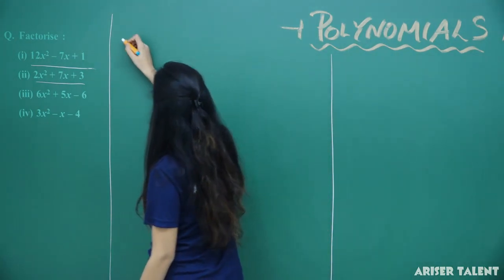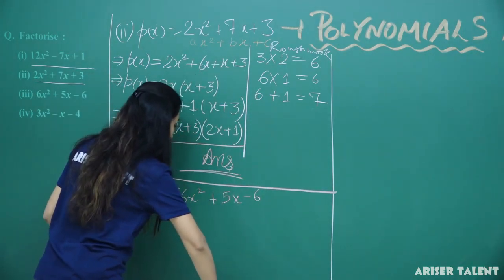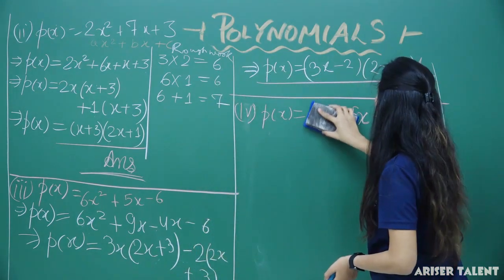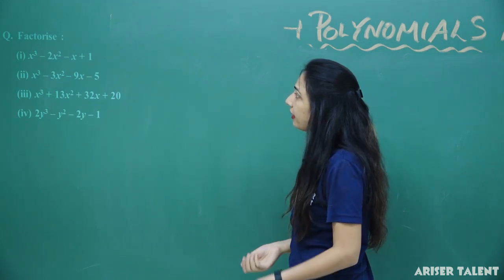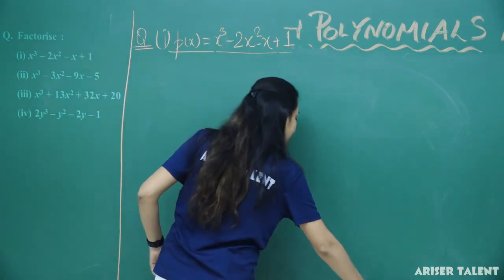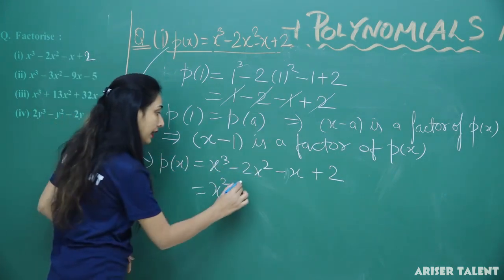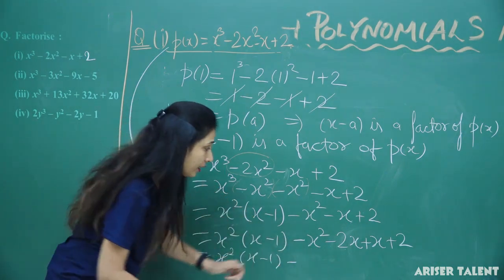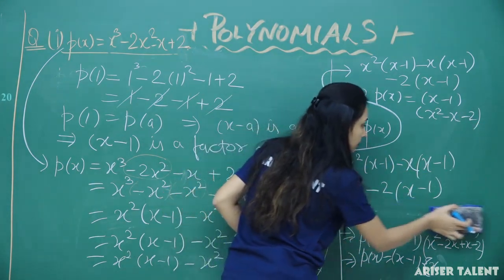Polynomials | Numericals Based on Factor Theorem | Complete English Medium | Class 9 Term 2 | AT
Our courses include:
1. HD Video Lectures designed by top faculty of Kota.
2. Study Material prepared by experts.
3. Test Series to boost your preparation.
4. Previous Papers and Sample Papers.
5. 24X7 Online Streaming Course
6. Mind Maps
7. Access anytime, anywhere using any device Ariser Talent is an online Education platform for JEE, NEET, NTSE & CBSE 7th to 12th The Best e-Learning app for IIT-JEE MAIN & ADVANCED | NEET Medical | CBSE XI&XII | CBSE IX&X (FOUNDATION & NTSE) Preparation.